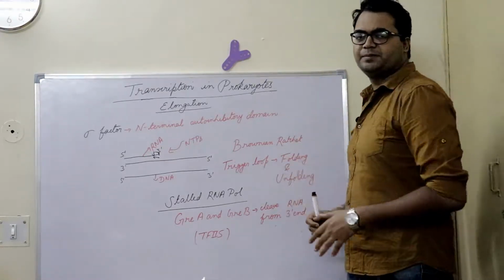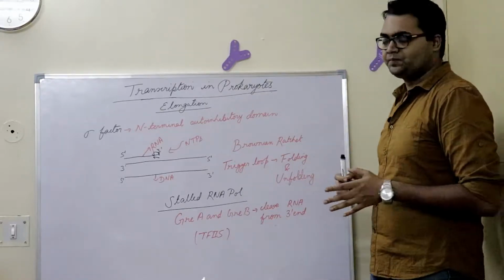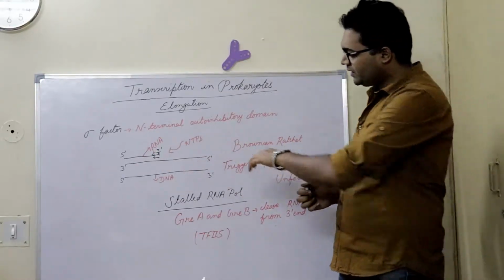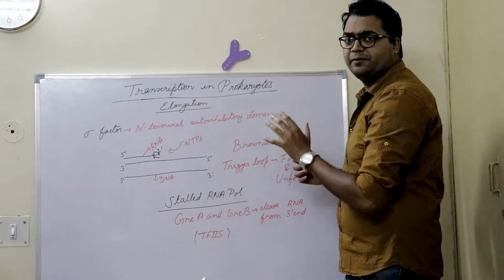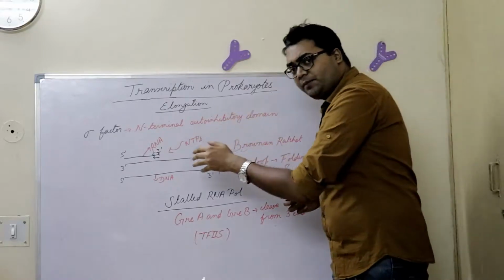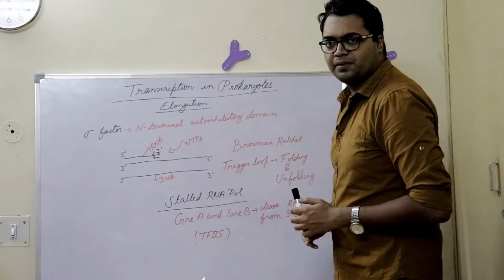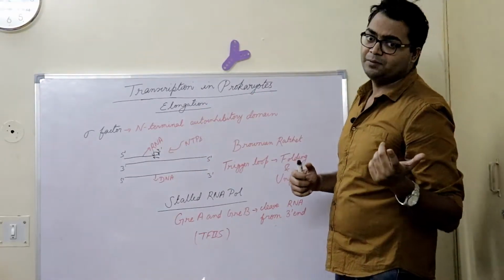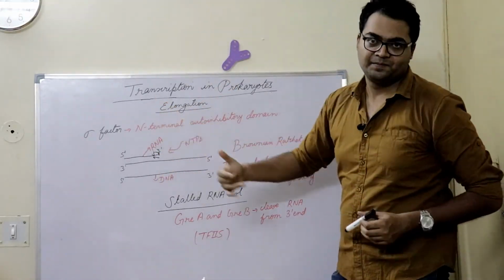Transcription Elongation in Prokaryotes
This video describes comprehensively the molecular mechanisms governing the elongation of transcription in the prokaryotic system.